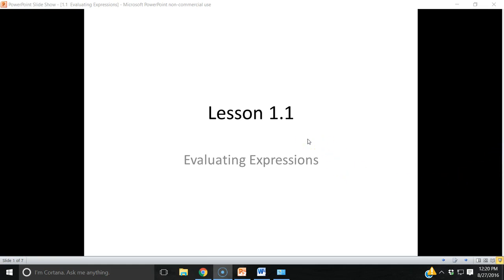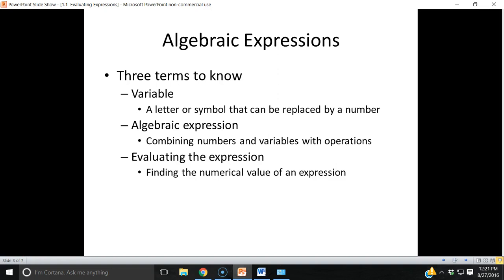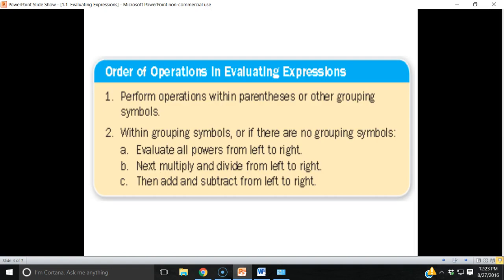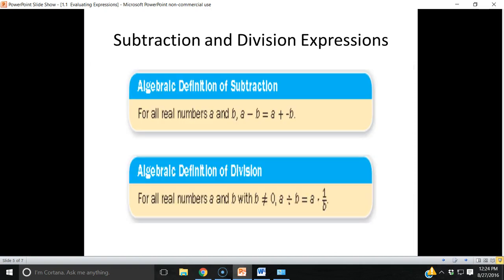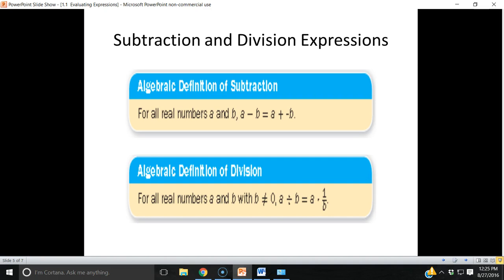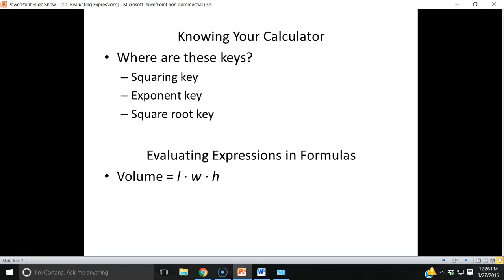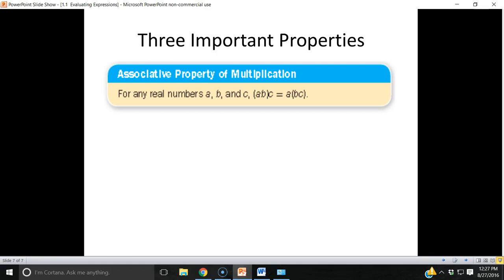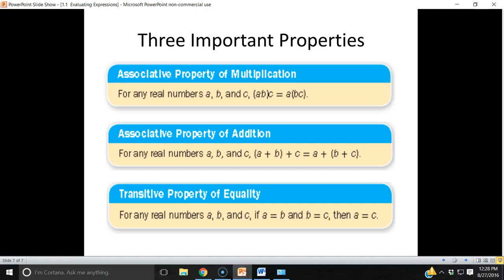1-1 Evaluating Expressions